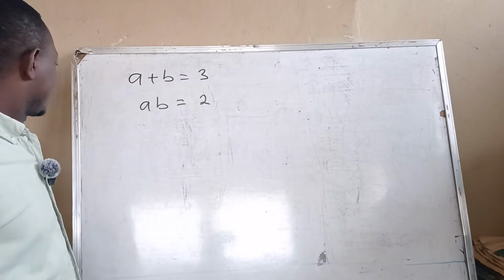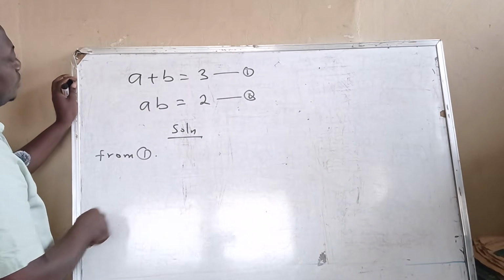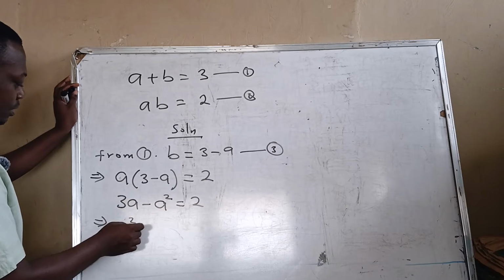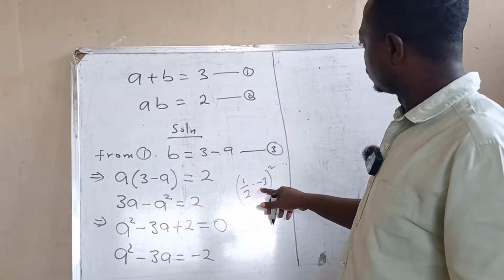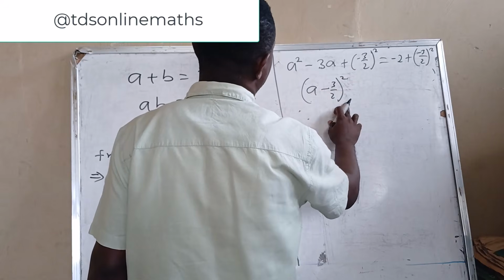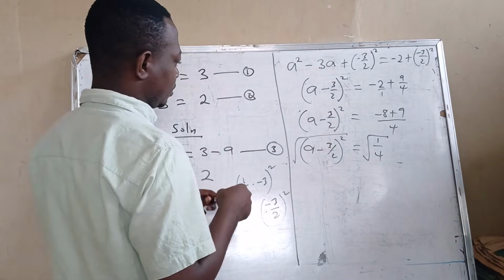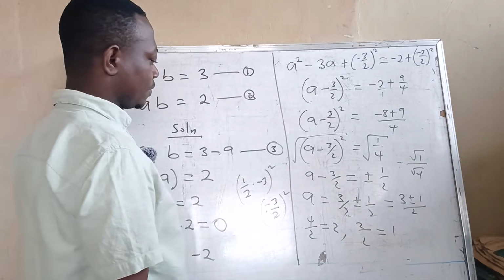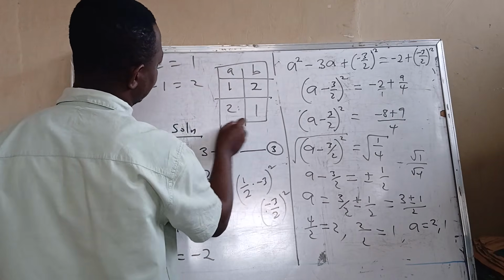Germany| A Very Nice Math Olympiad Question| Solve for a and b